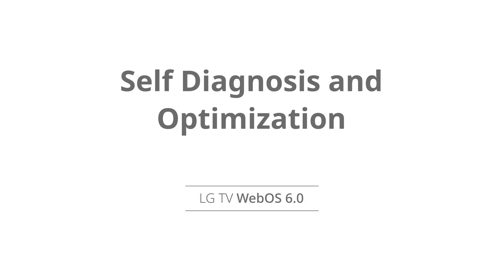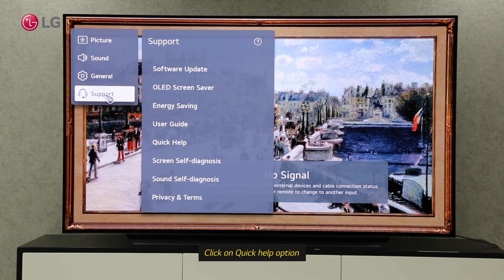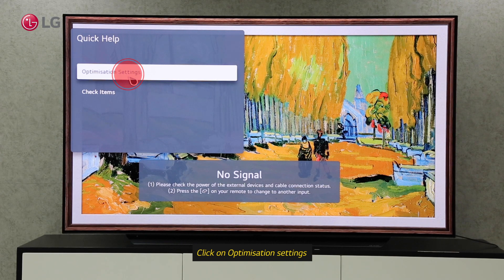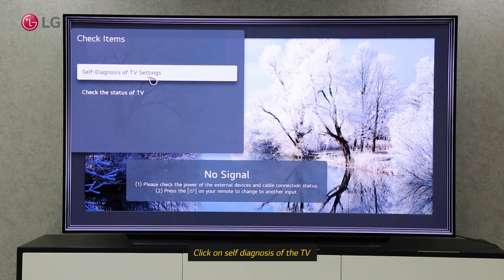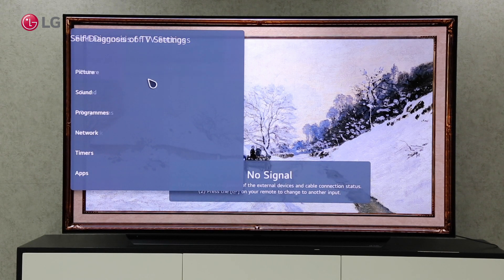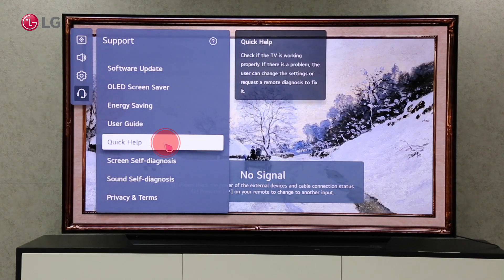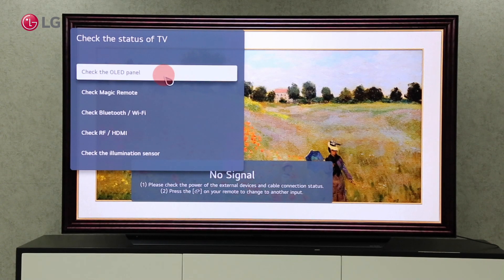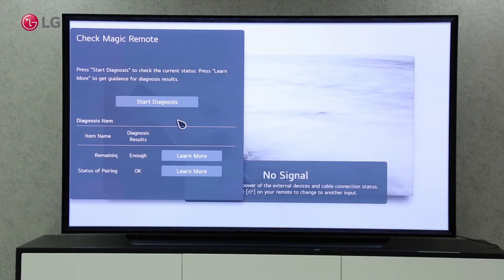[LG WebOS TV] - Self Diagnosis and Optimization in LG Smart TV WebOS 6.0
Discover how to find the settings for self-diagnosis and TV optimization in LG Smart TV.